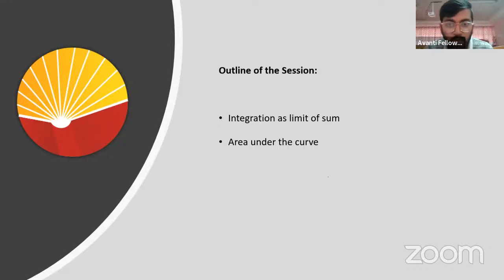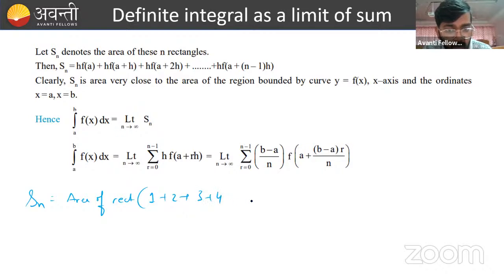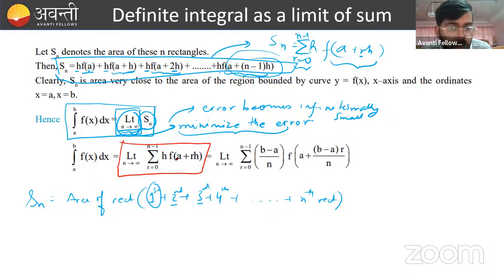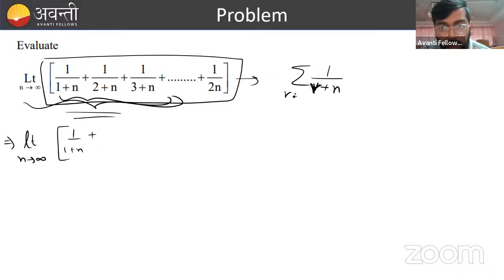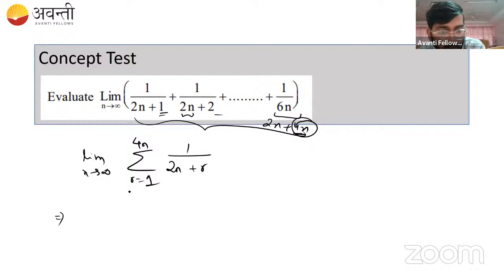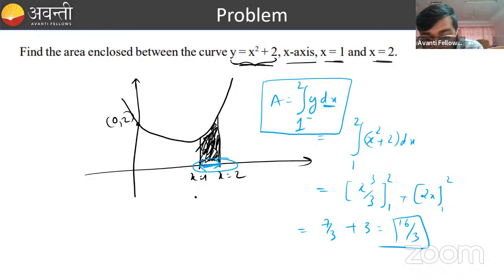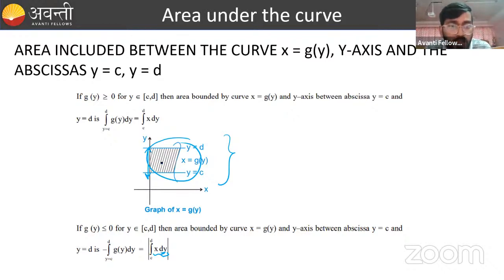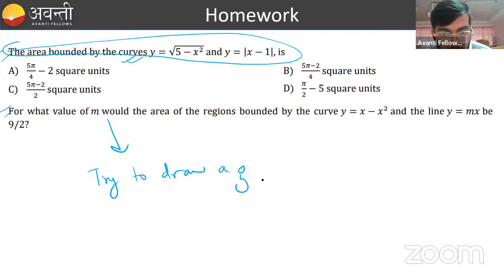[30th Dec] 12th Math Enable+(English)-Definite Integration L-1